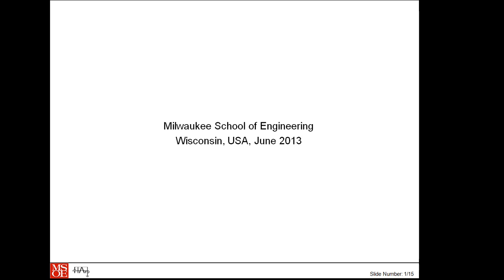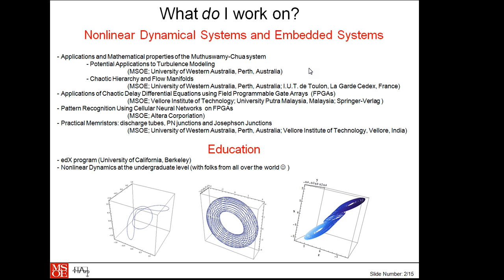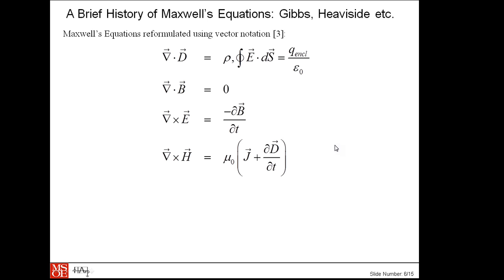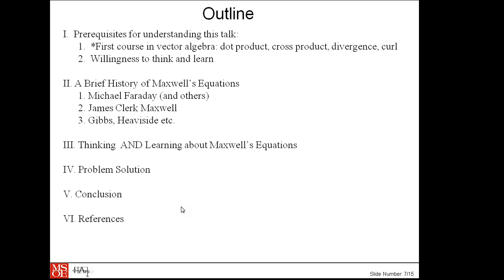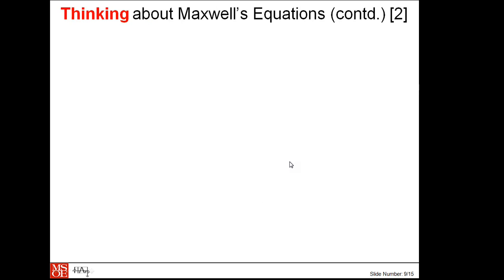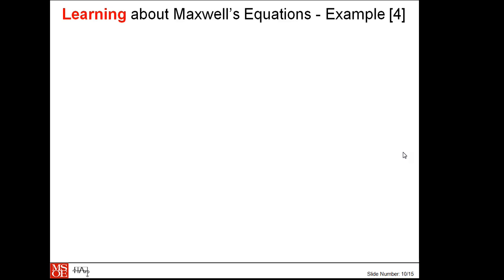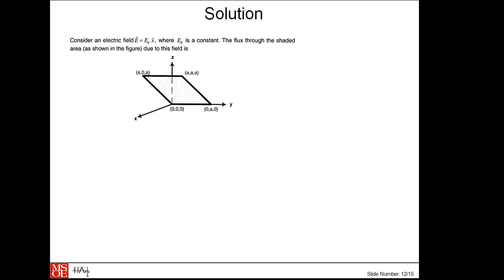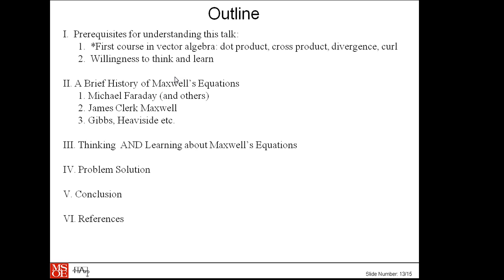How To Think And Learn - An Example Using Maxwell's Equations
This lecture video is (hopefully) a general video on how to think and learn.  Since I am an EE, I have used Maxwell's Equations for explaining how to think and learn.  Moreover, mentioning the words "Maxwell's Equations" seems to instill a misplaced fear in most people :).